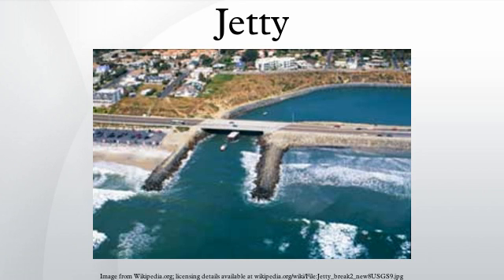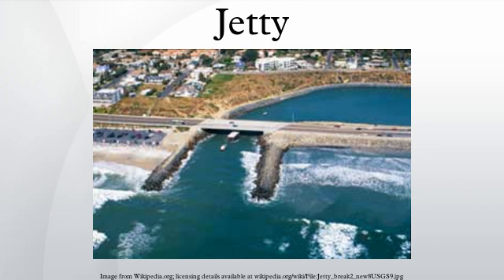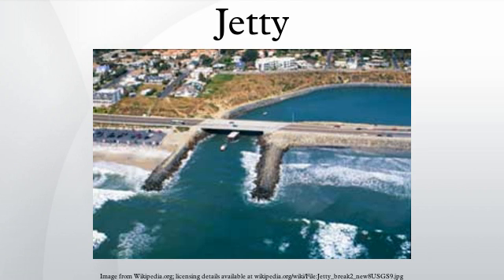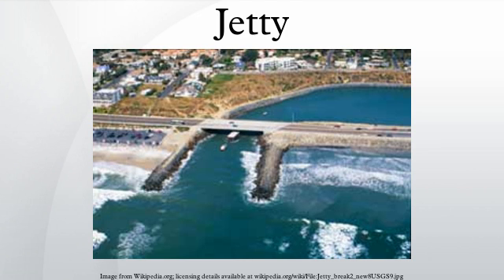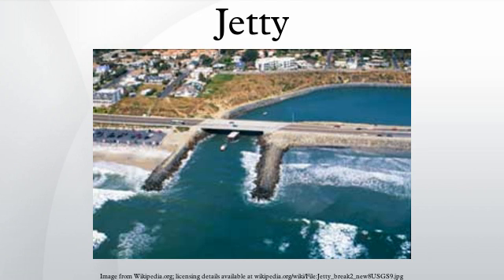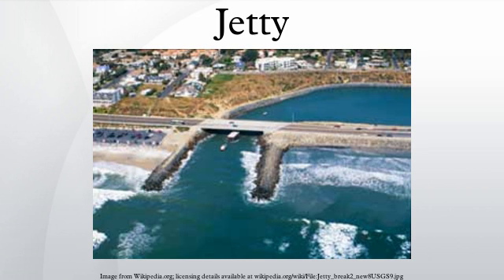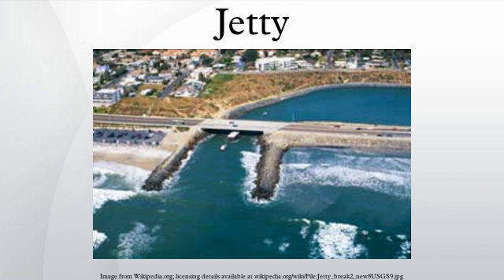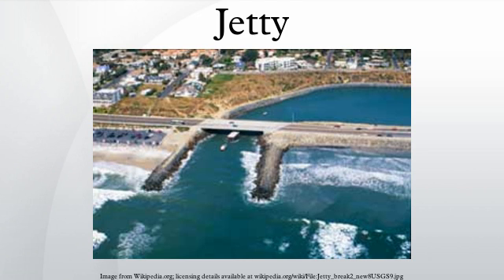Jetty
A jetty is any of a variety of structures used in river, dock, and maritime works that are generally carried out in pairs from river banks, or in continuation of river channels at their outlets into deep water; or out into docks, and outside their entrances; or for forming basins along the coast for ports in tideless seas. The forms and construction of these jetties are as varied as their uses (directing currents or accommodating vessels), for they are formed sometimes of high open timber-work, sometimes of low solid projections, and occasionally only differ from breakwaters in their object. The term derived from the French word jetée, "thrown", and signifies something thrown out. Jetties at the coast that have been raised and extended help prevent long shore drift and therefore slow down beach erosion.